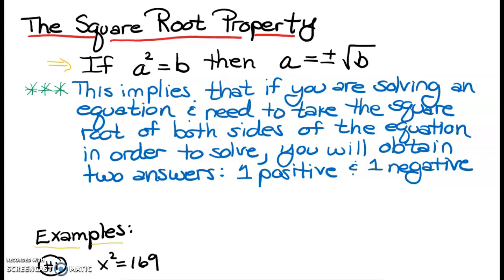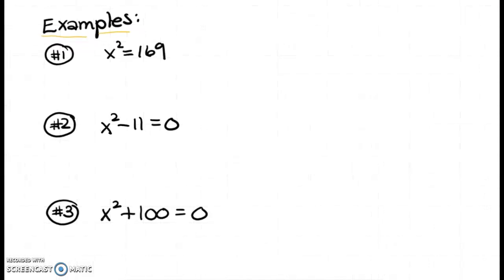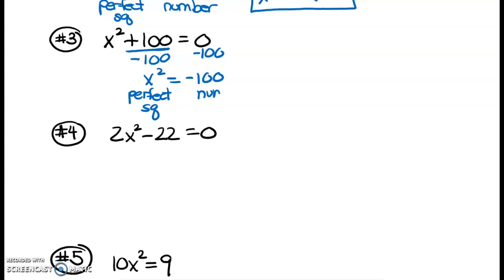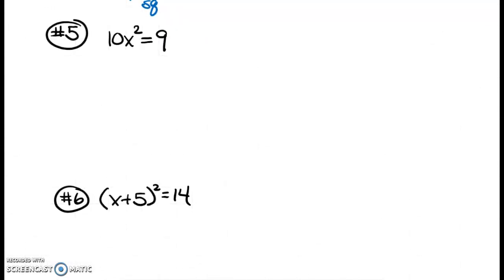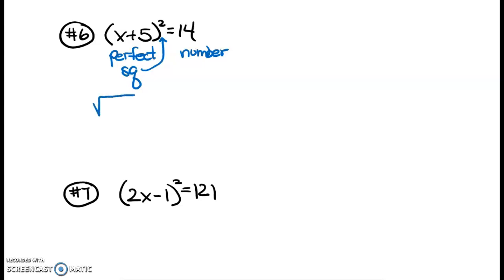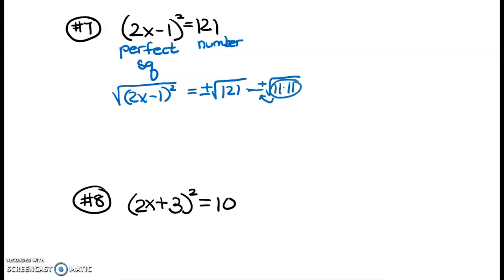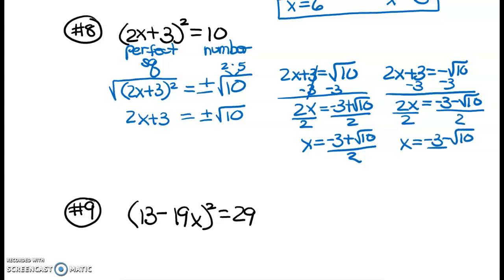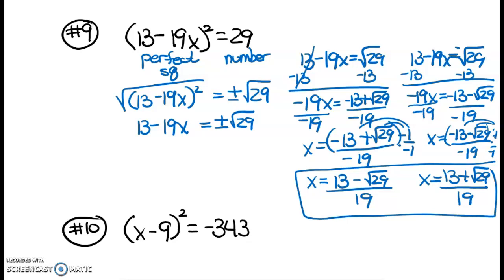The Square Root Property